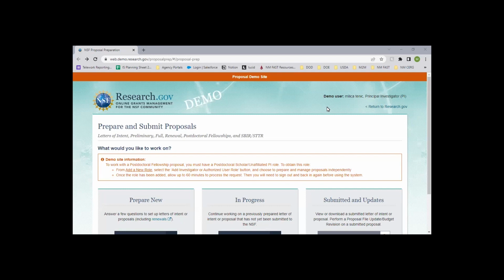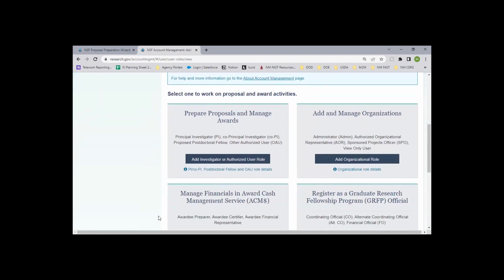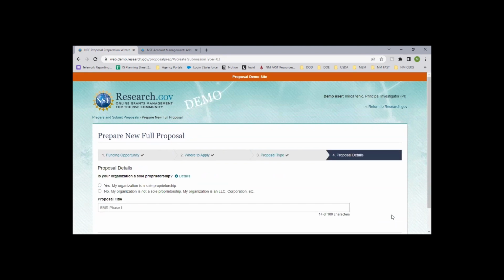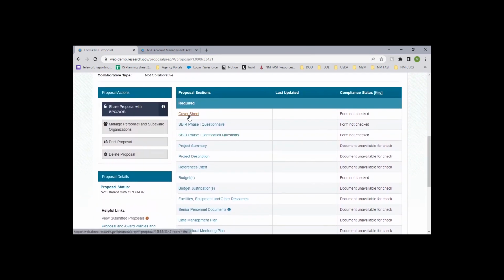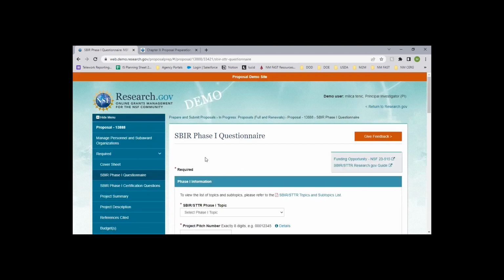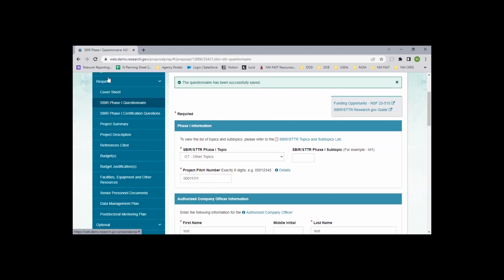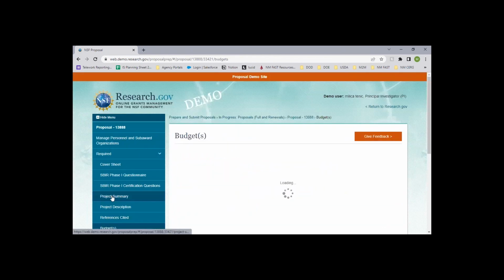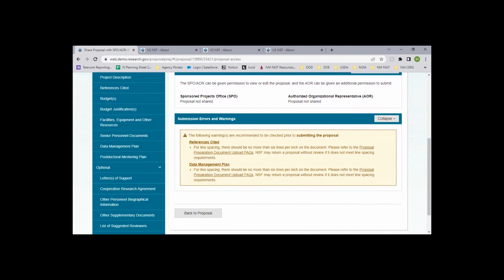NM FAST | National Science Foundation (NSF) SBIR/STTR Submission Portal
In this video we take you through navigating the NSF SBIR/STTR submission portal. The agency recently switched to using Research.gov and retired FastLane. Let NM FAST know how to help as you navigate the SBIR/STTR ecosystem.